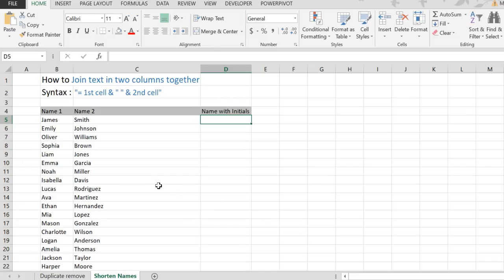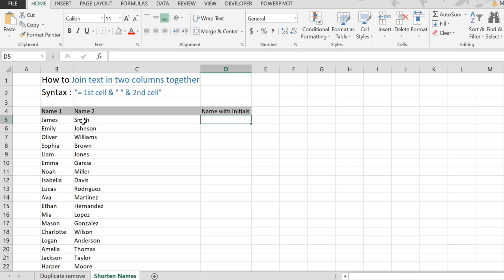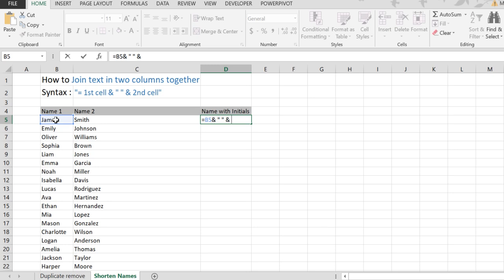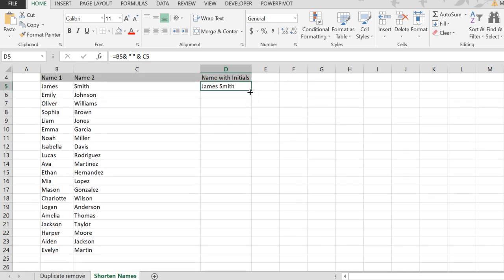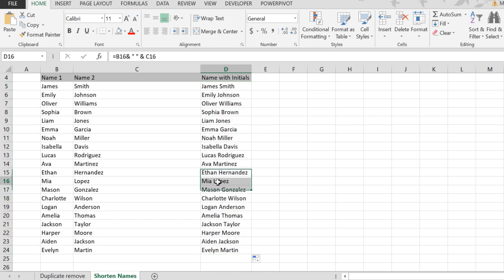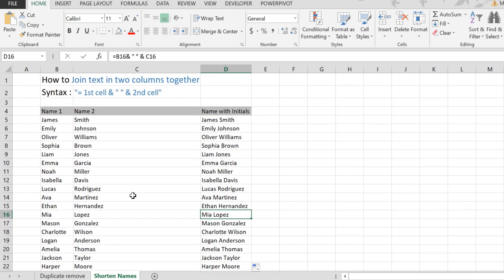combine 2 names together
📌 **How to Join First and Last Names in Excel using `&" "` |

Welcome to *How to do*! In today’s quick Excel tutorial, you’ll learn how to combine first and last names into a full name using the `&` operator with a space in between.

✅ Formula used:
excel
=A5 & " " & B5

This method is perfect when you're working with name lists and need a fast, flexible way to join text from two or more columns.

📈 Great for:

* Creating full names
* Combining city & state names
* Merging text values for reports and forms